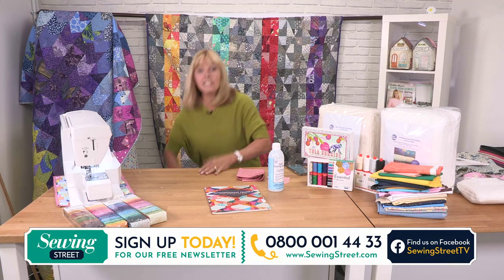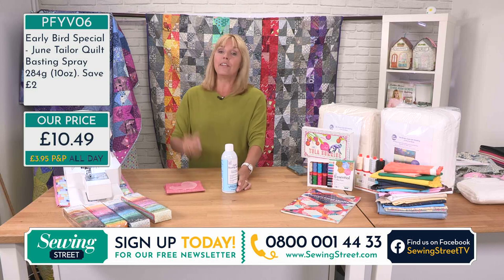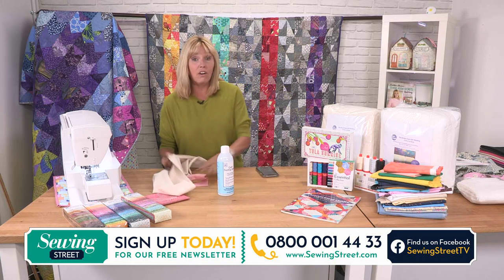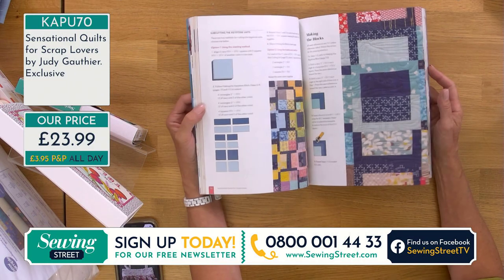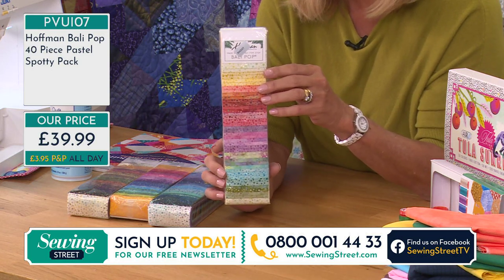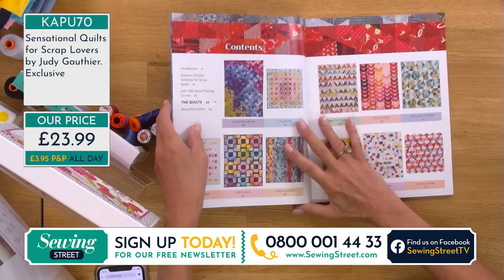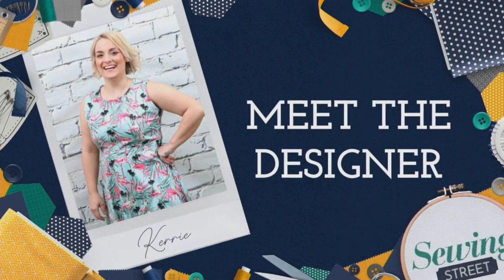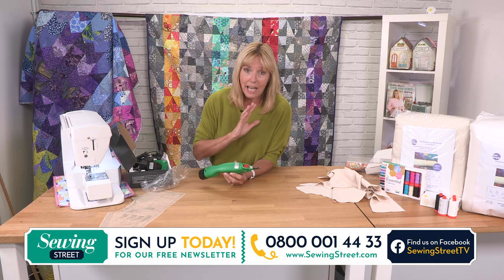Sewing Street - 22/06/20 - Sensational Quilts for Scrap Lovers Book & Electric Scissors Launch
HOUR 1:
Book launch & electric scissors

HOUR 2:
Debbie Shore's reversible bag

HOUR 3:
Bag Making Fabrics and Inspiration